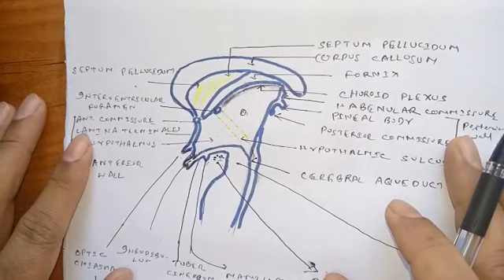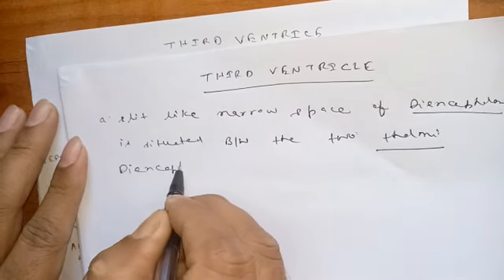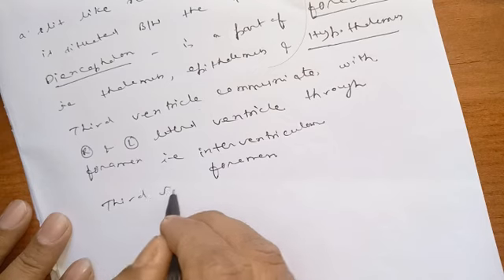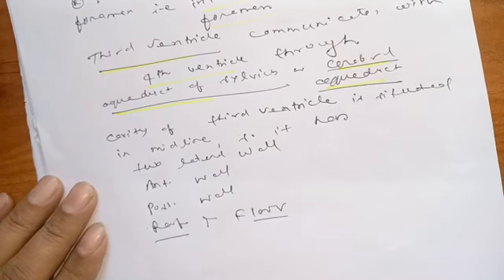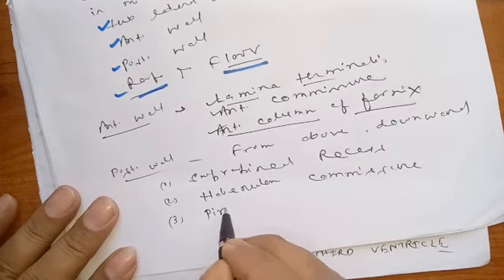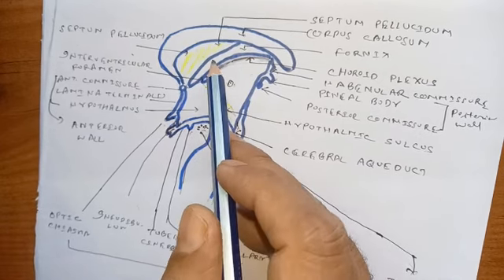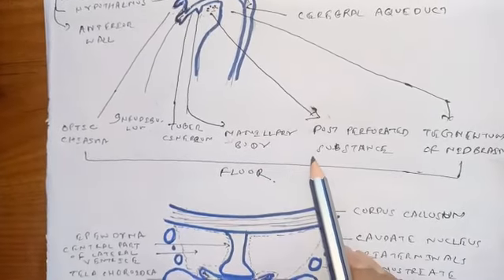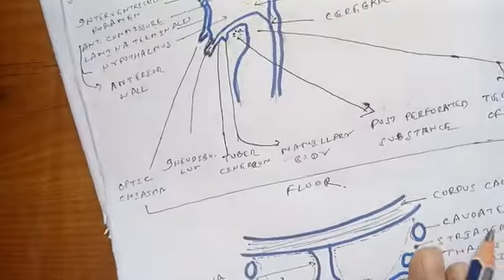Third Ventricle of Brain by Dr Ravi Keshri MS (RIMS)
Third Ventricle of Brain and

it's boundary